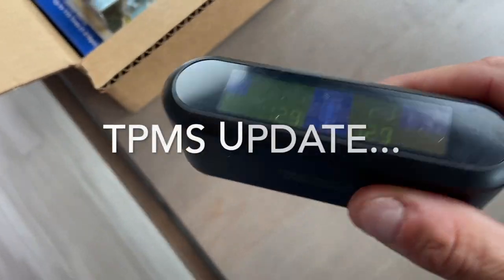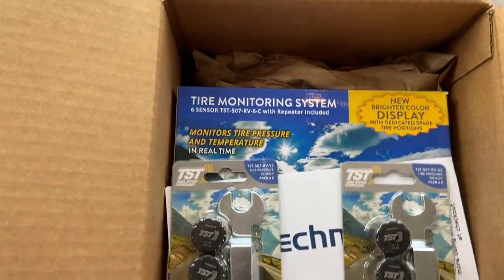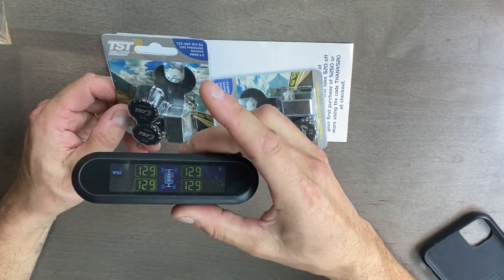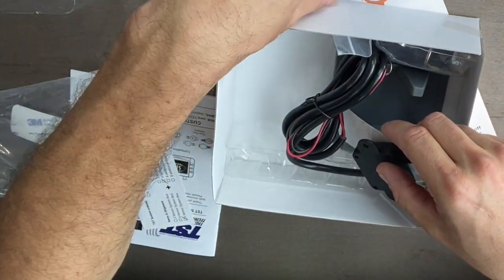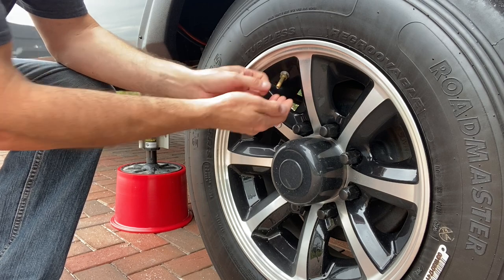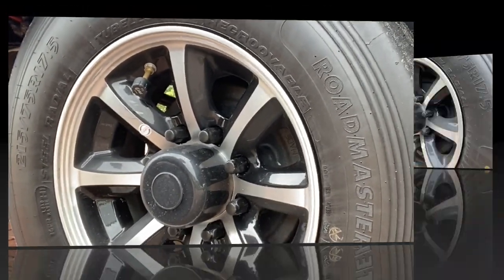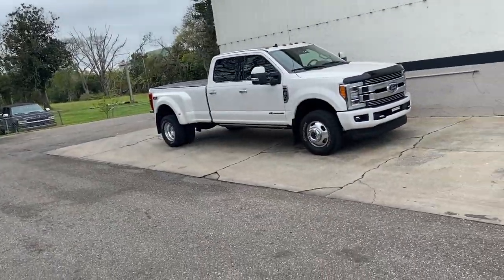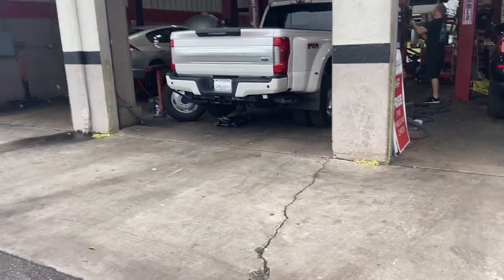Admitting I Need Help | TST 507 TPMS Update | Grand Design Solitude 380 FL R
► Enjoy our channel? When you buy us a coffee, it let's us know you enjoy the content we're producing!

We're Elias and Robyn sharing our RV-Simple Life. We've been RVLiving for years but have recently started sharing our RVLife here on Youtube. In December of 2020, we upgraded our rig to a 2021 Grand Design Solitude 380 FL-R and are enjoying every moment of it. We are loving the RVLivingFulltime community and are enjoying making friends along this journey. For the time being, we still own a sticks & bricks house back in Michigan that family is living in.

Our AWESOME TPMS System: ➡️➡️

OUR FAVORITE 12 Items we choose to BUY the SMARTER WAY!
Top 10 RV Approved Toilet Papers...

We use Cottonelle ULTRA ComfortCare Toilet paper:

Beech Lane Whole House Water Filter

Measuremen Adjustable Water Pressure Regulator

All Rubber Wheel Chocks

Umbra GEL Lock soap dish - only $6...wow!

Umbra GEL Lock Shampoo Caddy:

Adventure Seeka Tent Stakes:

LINK to the Shade Pro Awning:

Water Heater Screen:

5 Blink Camera Bundle

Extended Camera Mounts

Plus, make sure to mention [ID# C-764601]

Thousand Trails -  Get out and camp with $100 off a Thousand Trails Camping Pass.
We'd love to have you use our name as a referral! [ID# 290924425].